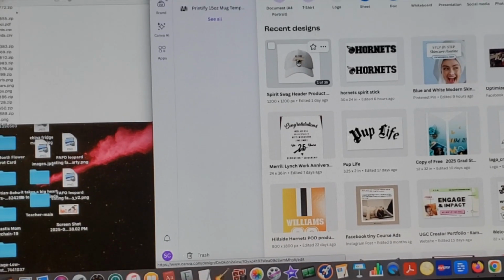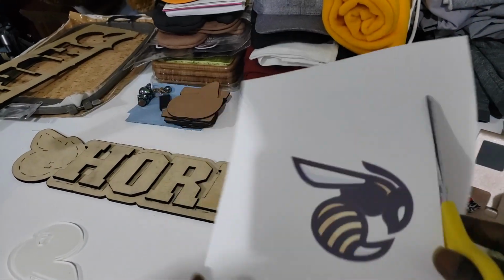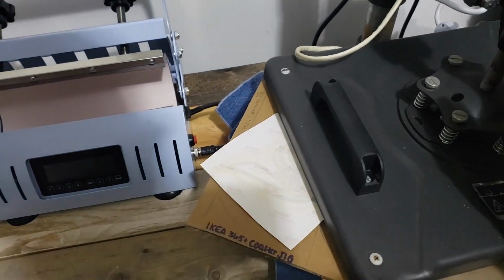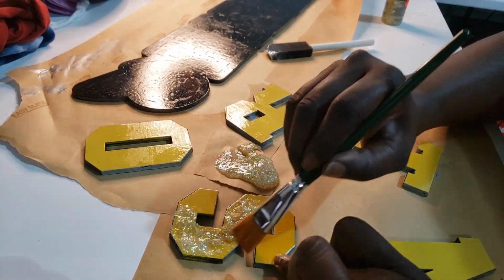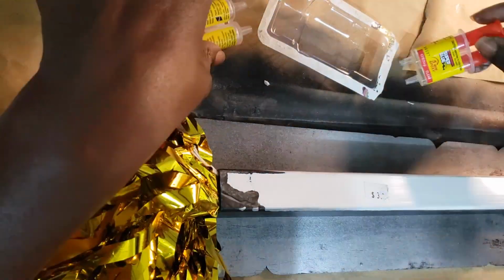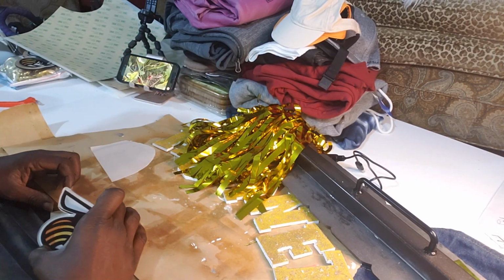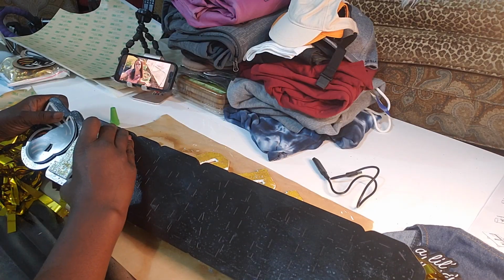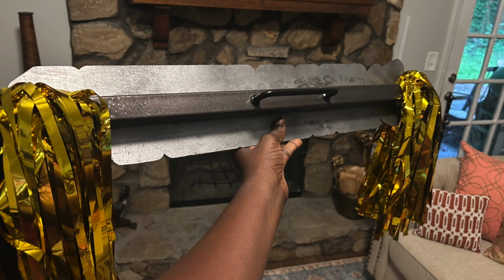Laser Business Ideas: Turn The Viral Cheer Stick Into Your Next Bestseller (DIY Tutorial)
🔥 Looking for a fun, custom product to add to your laser business offerings? In this video, I’ll show you how to make the viral custom cheer stick using my laser cutter—from concept to final product. It’s a great personalized item for team spirit, senior day, sports parents, and fans who want to show up and show out! 💥

I walk through the full process—from design in Canva and LightBurn, to sublimating the mascot, spray painting the letters, and assembling the final piece. Whether you’re already running a laser business or just getting started, this is a perfect example of how to niche down and serve a specific audience (hello, team moms 👋🏾).

✨ Think of it like a mini billboard of support—custom, creative, and definitely attention-grabbing.

🔨 Tools & materials used:

-1/4” plywood
-Sublimation cast acrylic
-Gorilla Glue Gel
-3M adhesive
-Glitter paint + poly clear coat
-Epoxy from the $1.25 store (a.k.a. dollartree )
-Heat press & more

💡 Looking to add custom team gear to your laser business? This is a great place to start.

👉🏽 Watch the full tutorial to see how it all came together!

Next Steps...
► Supplies piling up? Turn your stash into cash

► Grab 10 FREE Designs From Creative Fabrica To Start Your Project

Use of these special links comes at no additional cost to you and helps support my ability to provide free content to the community. In fact, using them often gives  you a discount as a result of my referral. Enjoy!